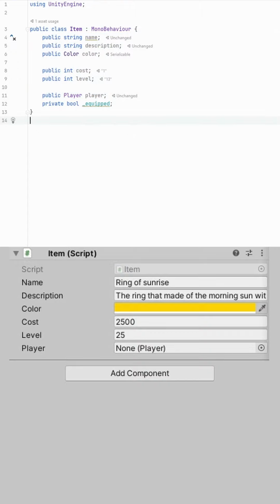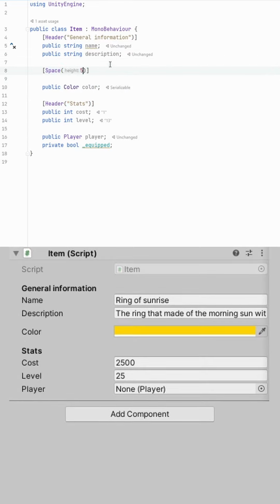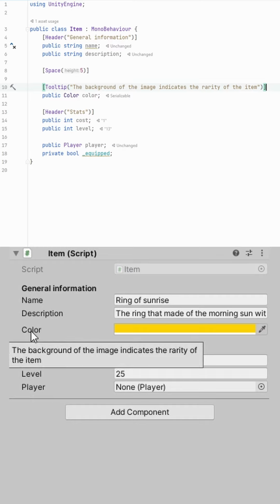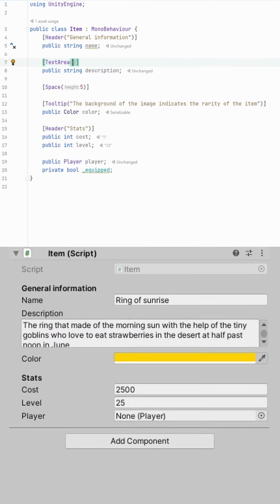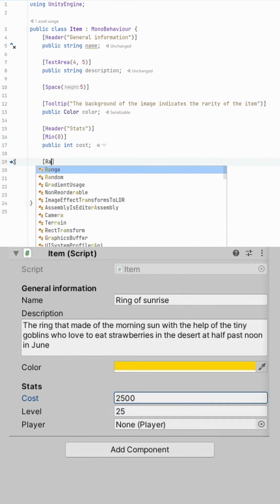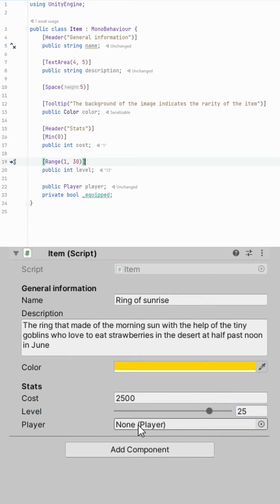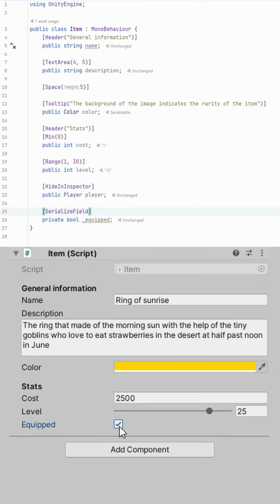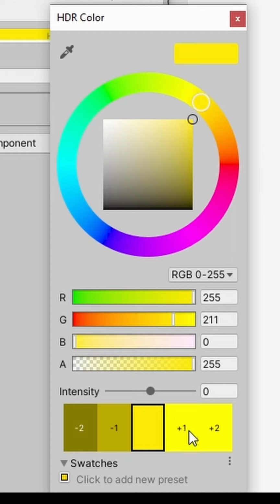How to use ATTRIBUTES in Unity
In this video, I will show you what attributes can you use in Unity.

The most simple way to customise your inspector window for a given script is to use attributes. This includes headers, tooltips and spaces to help you understand better what's in the inspector window, but also things like HideInSpector and the one which you may not heard of yet: ColorUsage.